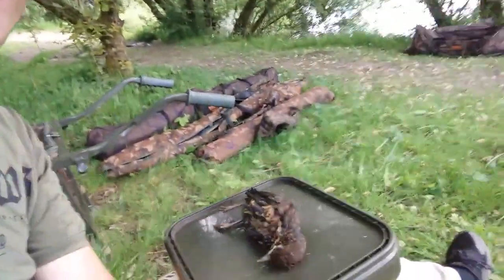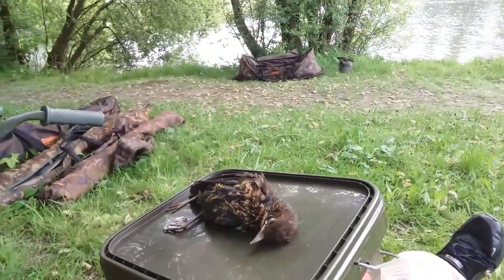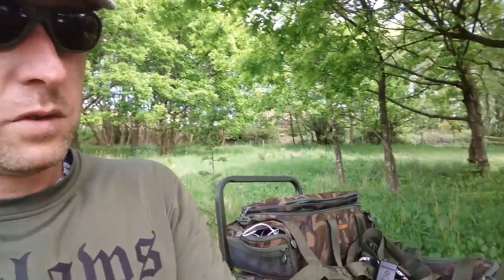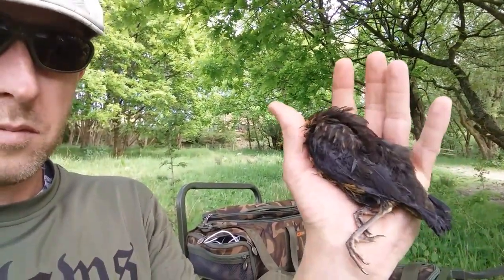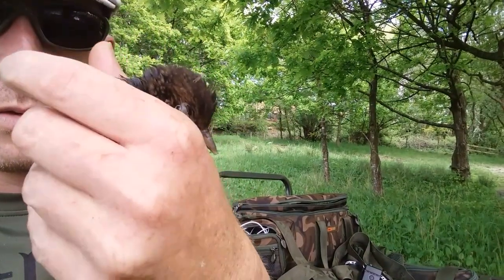Carp fishing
Carp fishing 2019